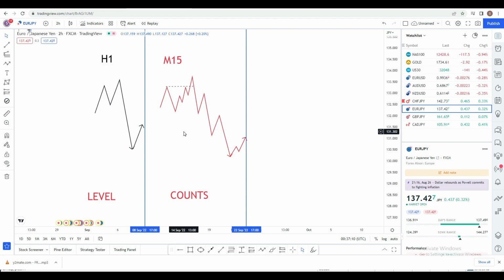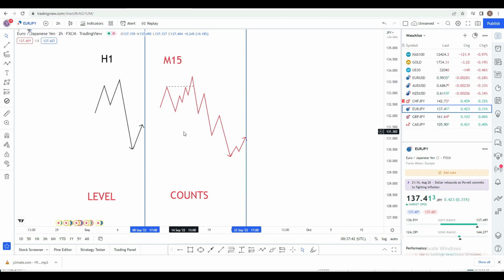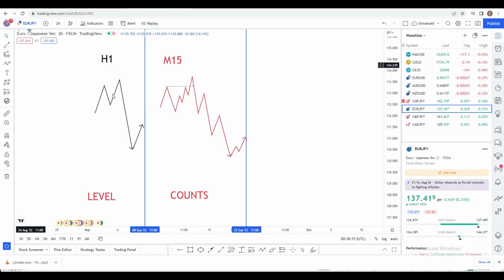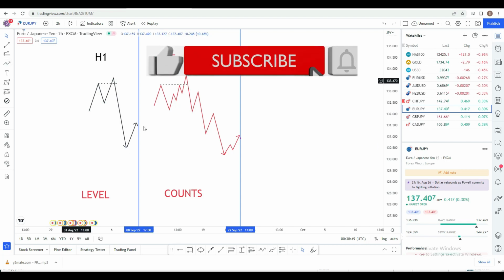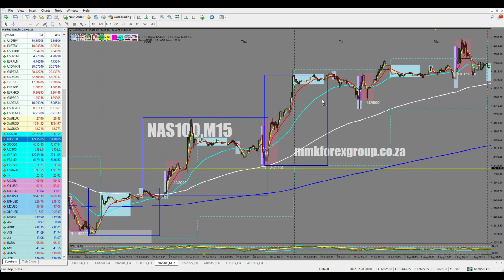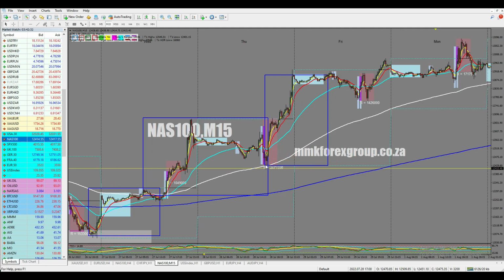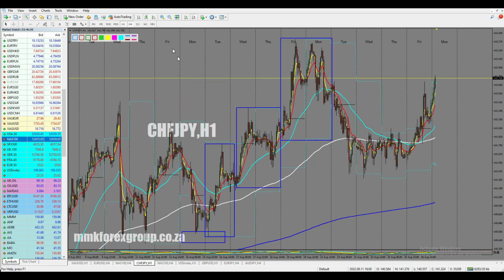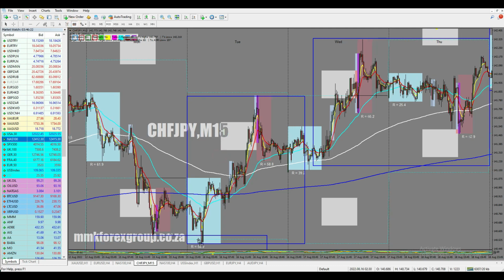Counting Levels In The H1 & M15 Timeframes Like A Market Maker!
Counting Levels Does Not Have To Be Complicated!
This Is A Follow Up Video, Watch And Empower Yourself With The Right Knowledge)